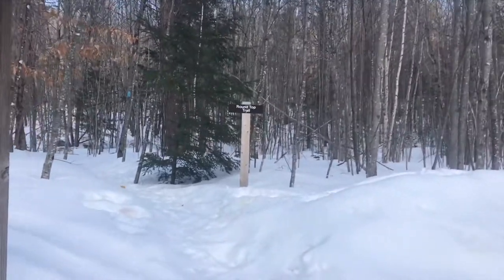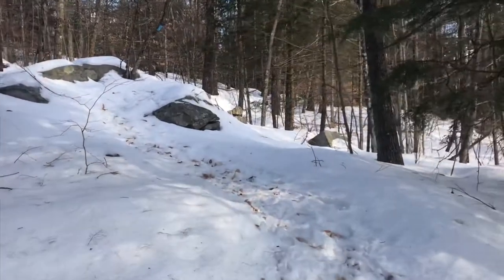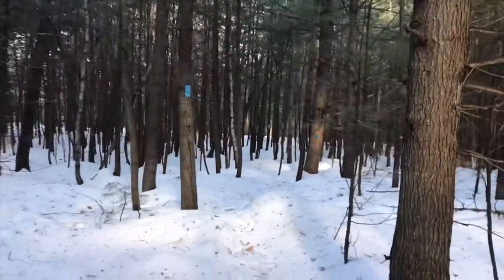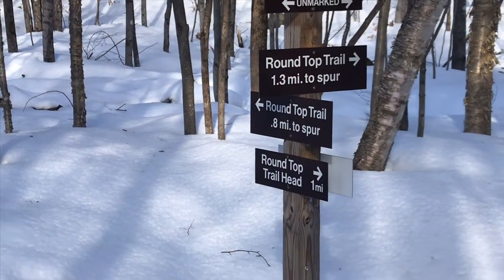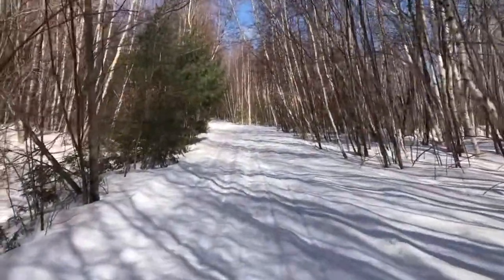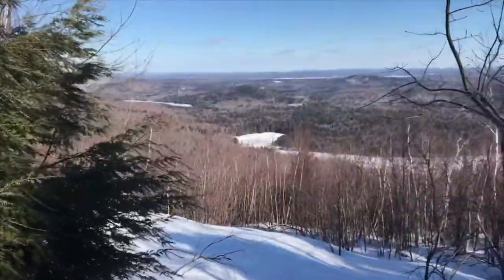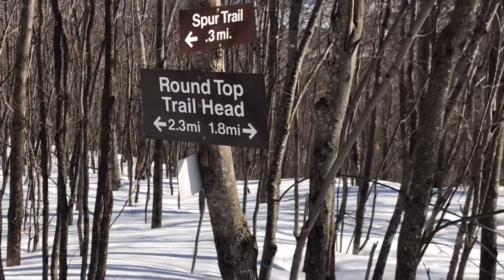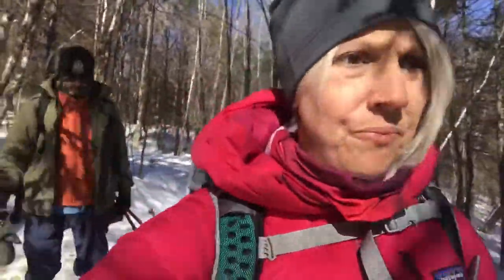Round Top Mountain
February 09, 2019 hiking Round Top Mountain in Vienna, Maine. Exploring the beautiful Maine winter.